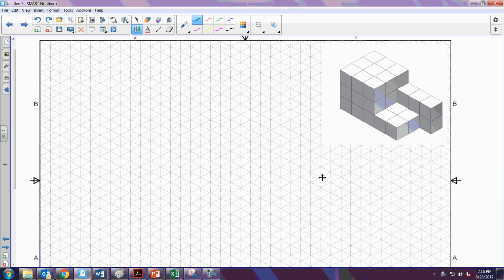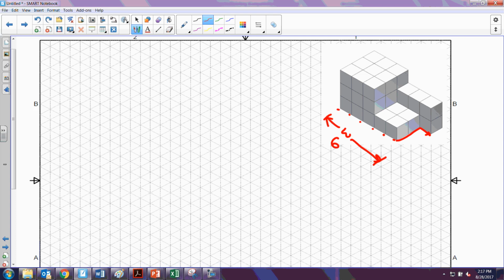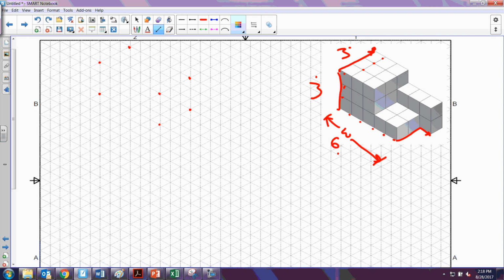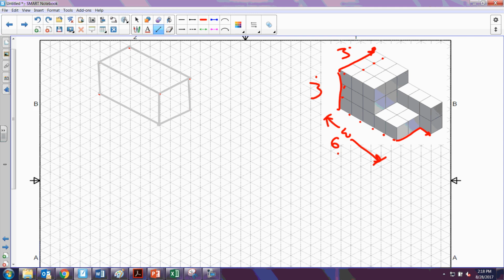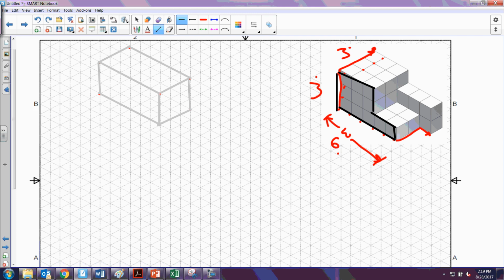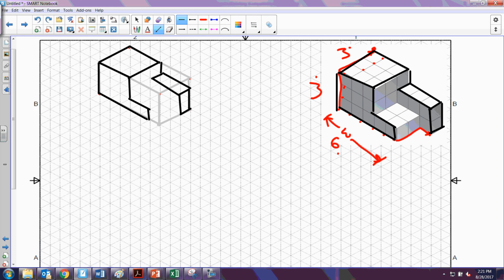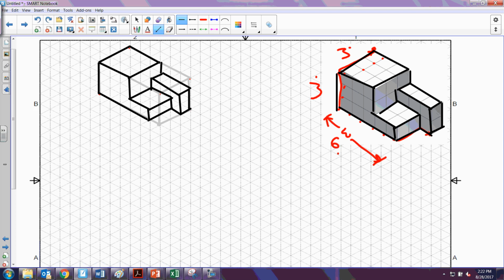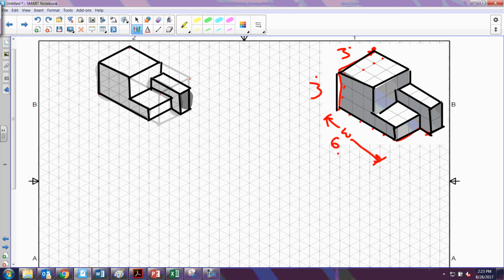Isometric Sketching Tutorial